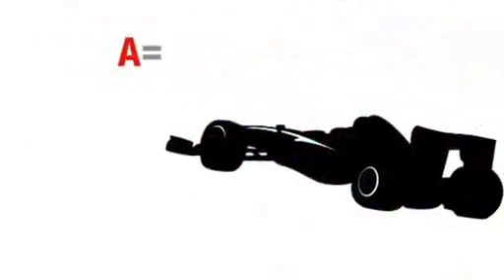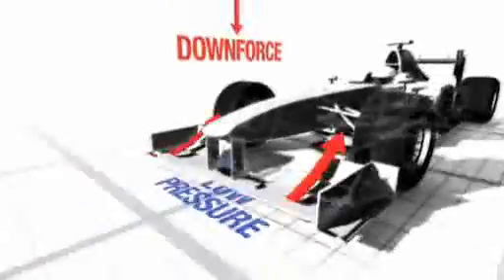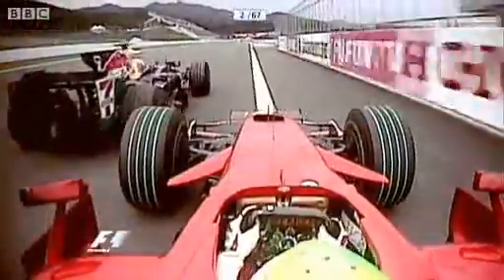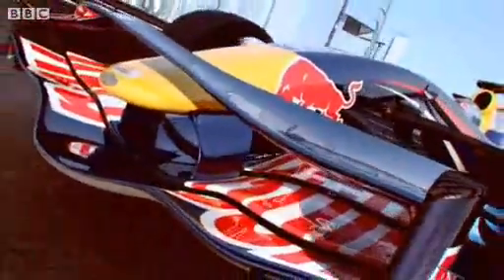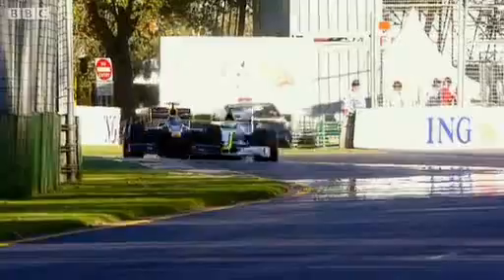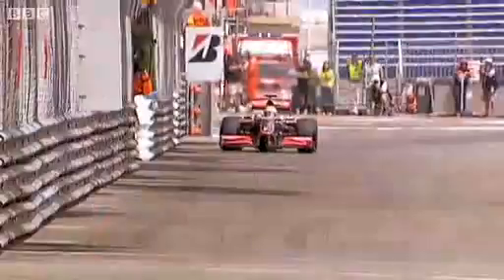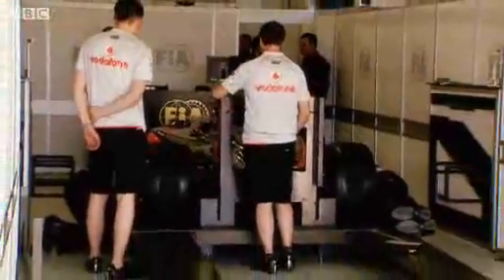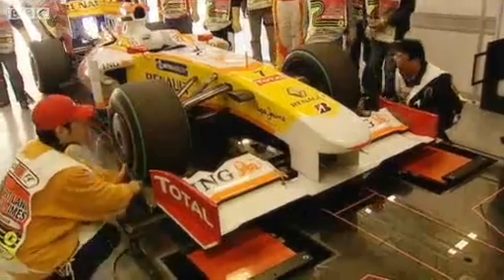f1explained.mp4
HQ video by the BBC. Martin Brundles idiots guide to formula 1, courtesy of the BBC, freely available